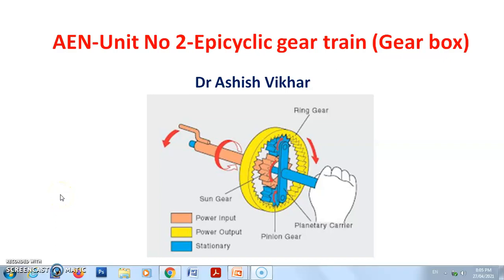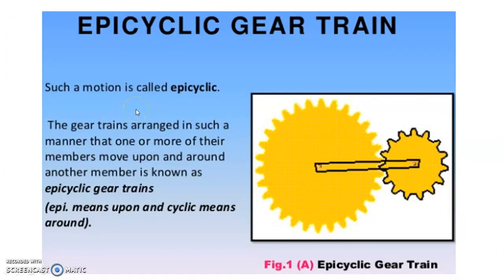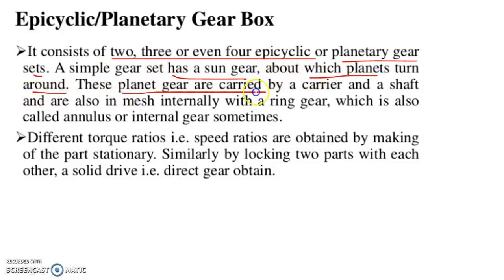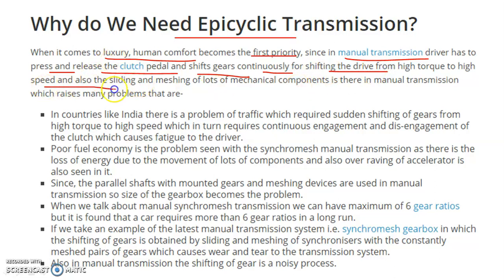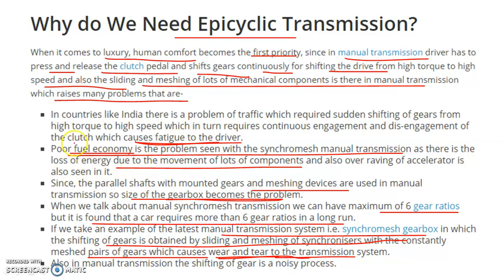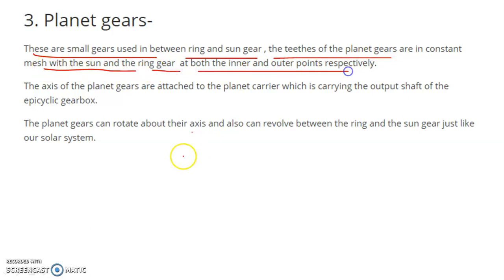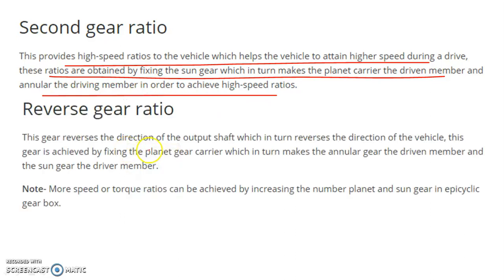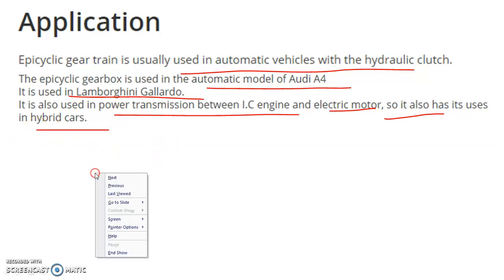AEN U2 Epicyclic gear box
Epicyclic gear train or epicyclic gearbox